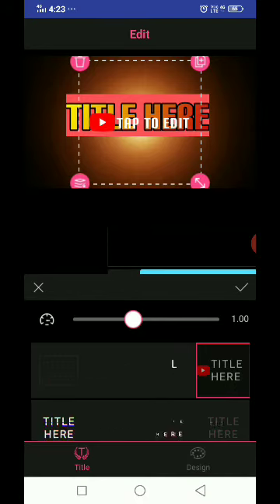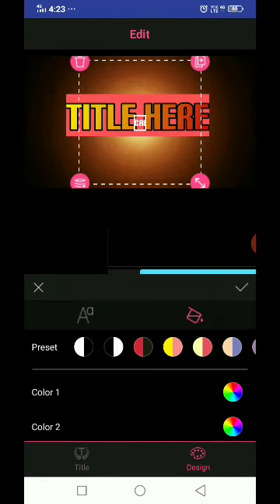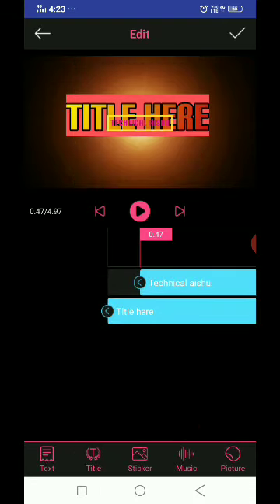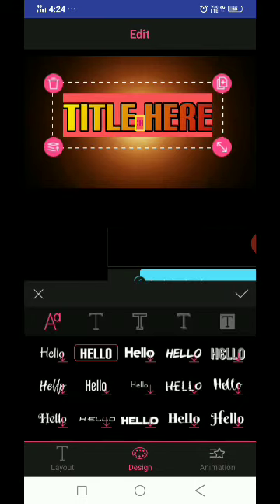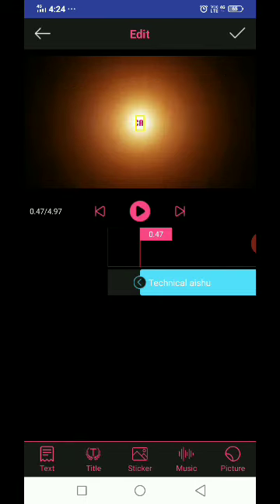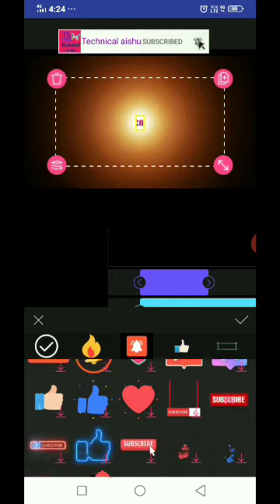how to make in and out intro in intro maker app with music just watch it